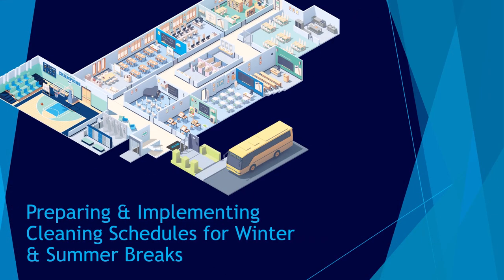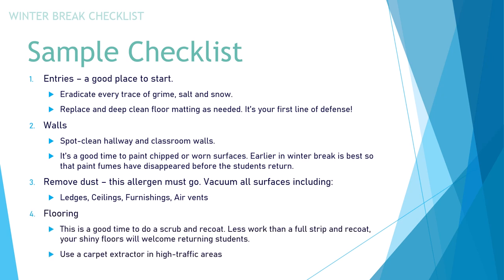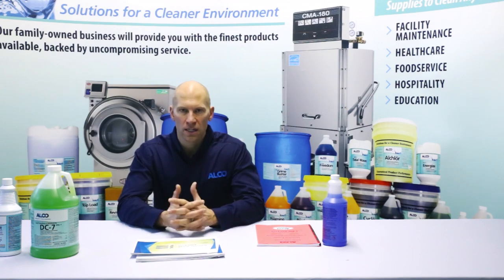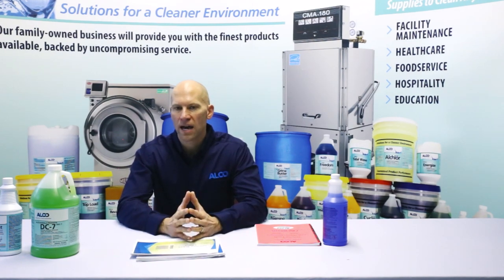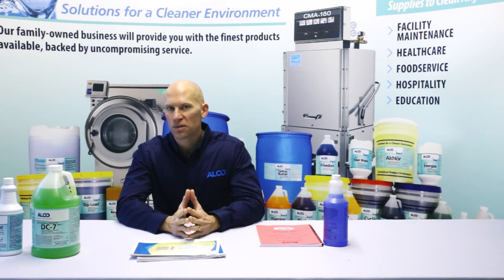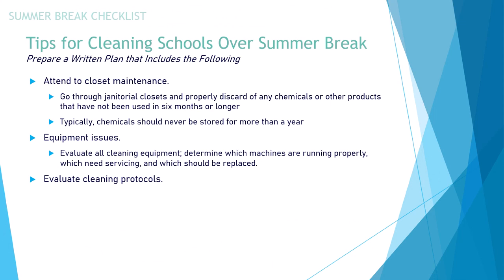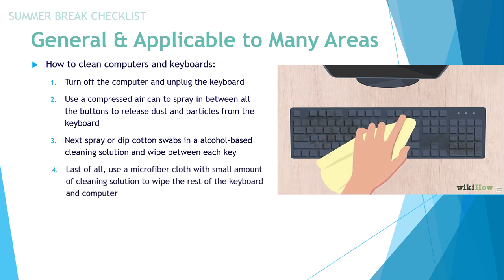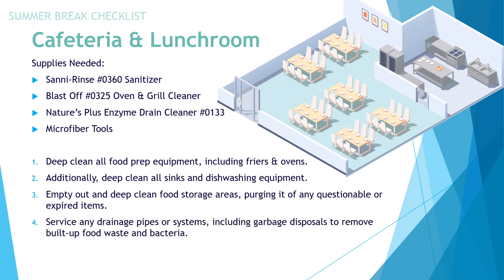ALCO Training: Preparing a Written Plan for Holiday Breaks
Preparing a written plan helps ensure you cover everything you should on winter and summer breaks, the perfect times to get deep cleaning done in school.